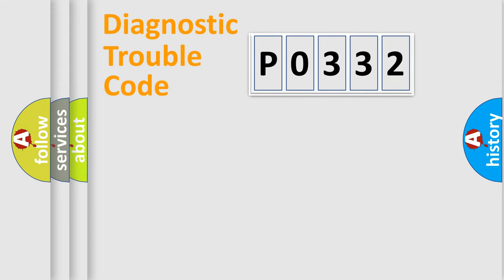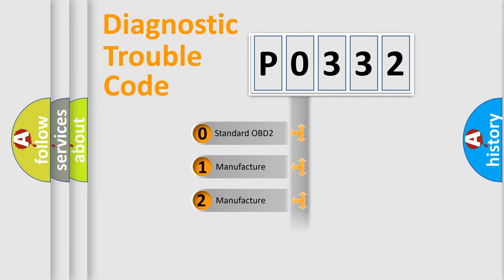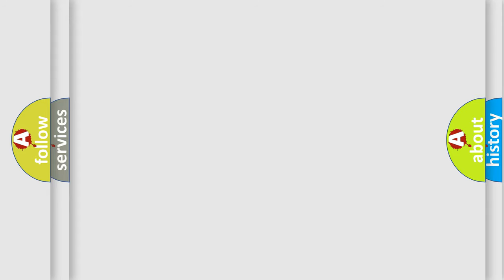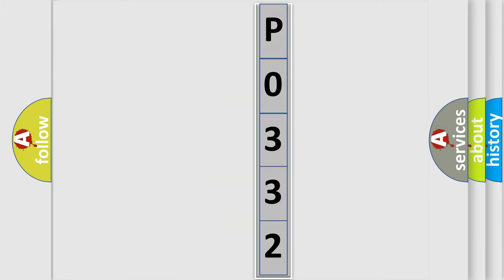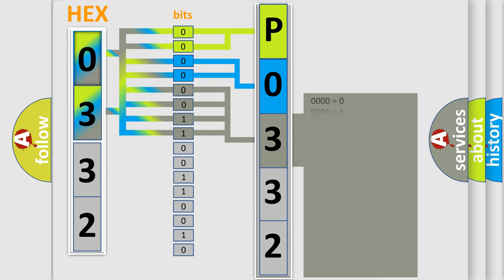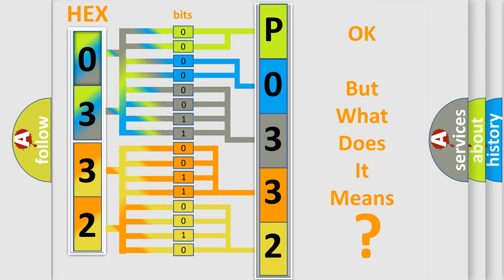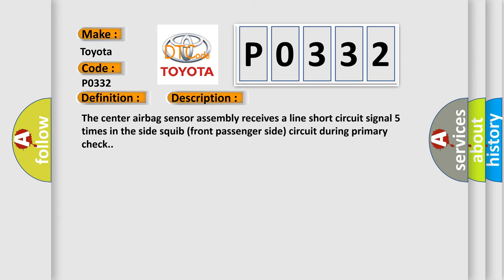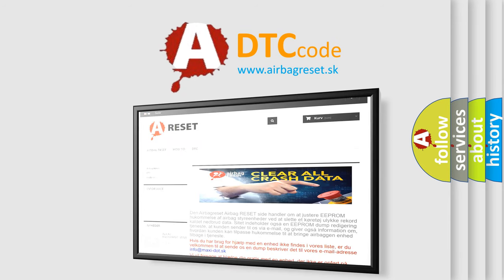DTC Toyota P0332 Short Explanation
Contents:
0:21 Basic DTC analysis according to OBD2 protocol standard.
1:48 Insight into programming
2:58 A diagnostically understandable description of the Diagnostic Trouble Code
3:05 Basic error definition

Make:
Toyota
Code:
P0332
Definition:
Short in Front Passenger Side - Side Squib Circuit
Description:
The center airbag sensor assembly receives a line short circuit signal 5 times in the side squib (front passenger side) circuit during primary check.
Cause:
 Front seat airbag assembly RH (side squib (front passenger side)) Center airbag sensor assembly No.2 floor wire